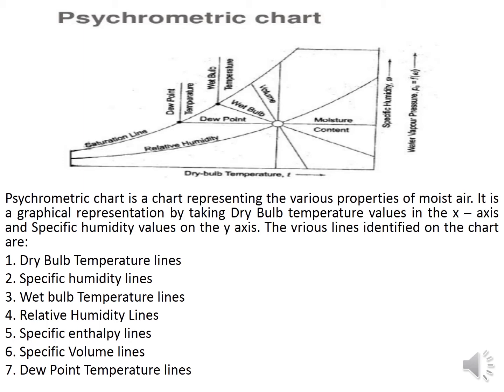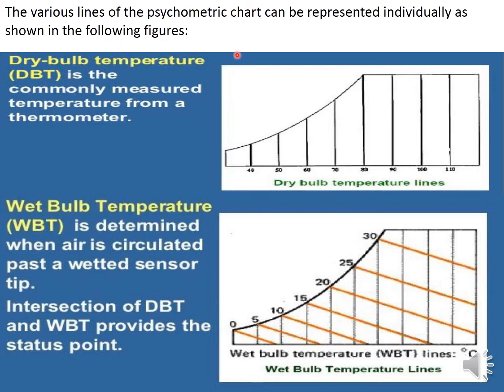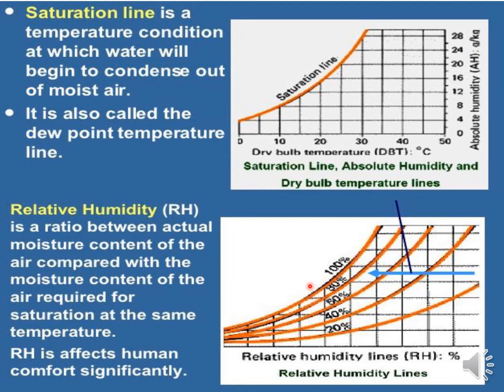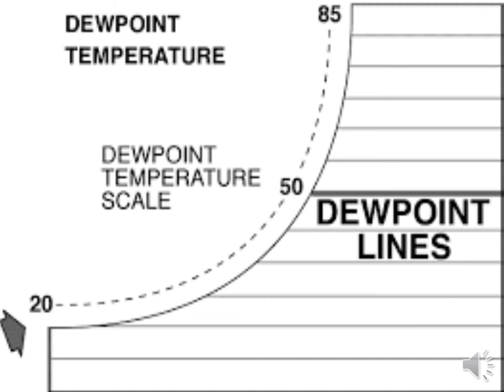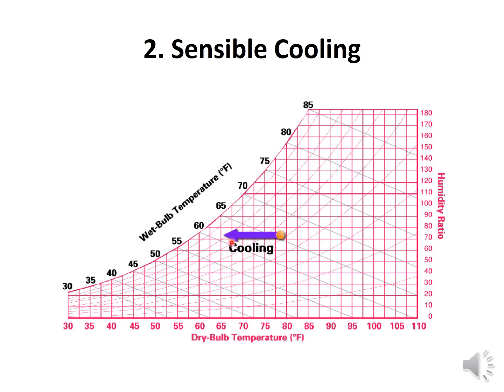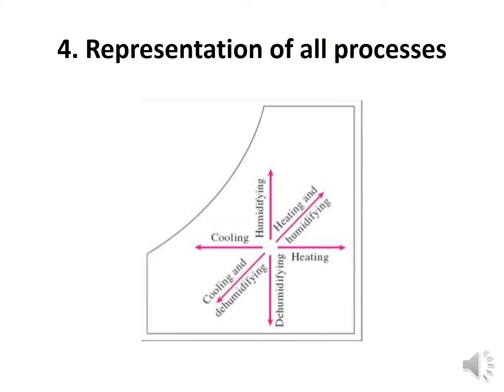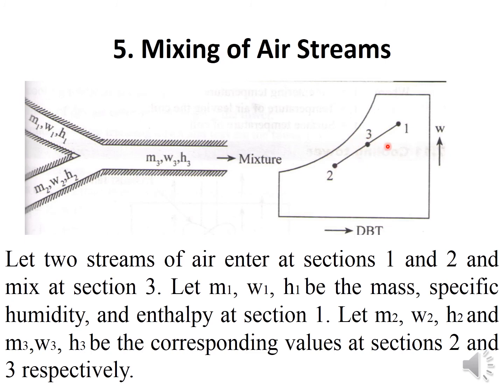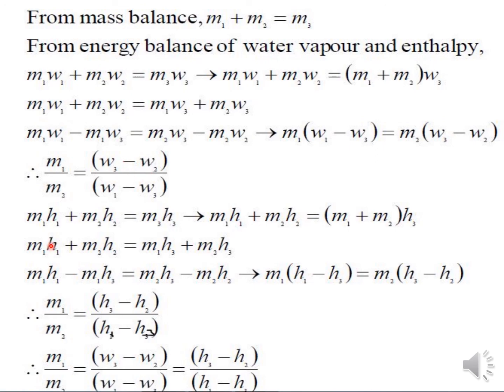Psychrometry class 3 BY TGH